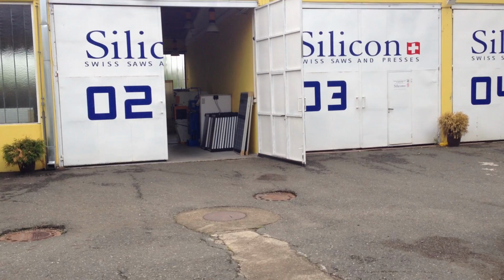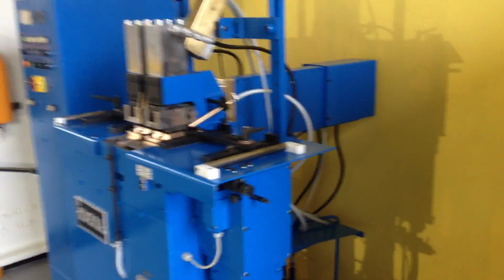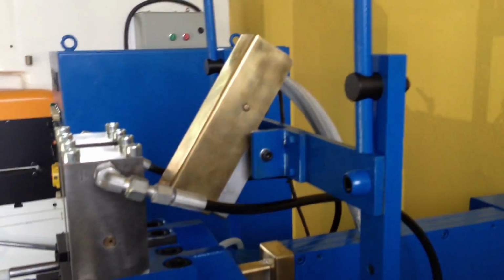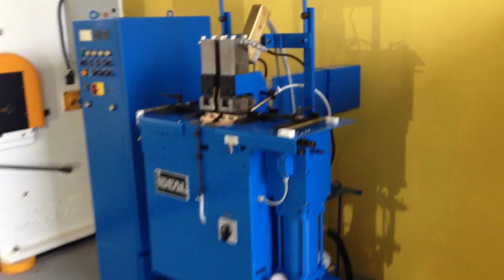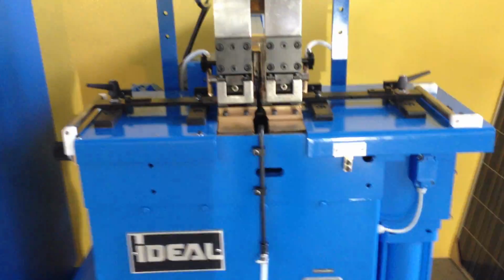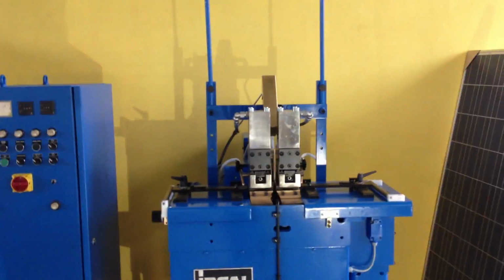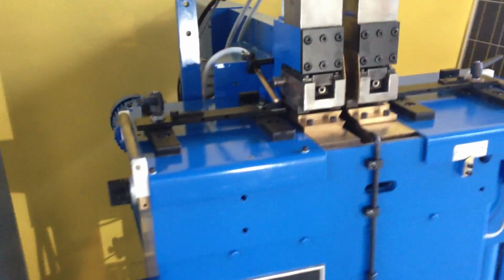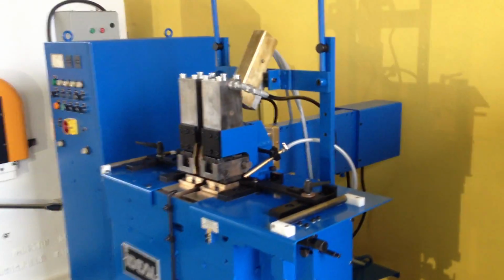Ideal BAS 120 Flash Butt bandsaw blades welder for sale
BAS flash butt welder for welding band saw blades width up to 120 mm *approx up to 4.5 inch wide* Machine is in excellent mint condition, ready for immediate delivery. Weld all kind of band saw blade for wood, steel, carbon blades, bi metal blades and steel strip as well. Also on stock Ideal BAS 050 and BAS 060 . Welders are the best possible make, made in Germany for serious companies for non stop welding.
More info and contacts you can find at our web